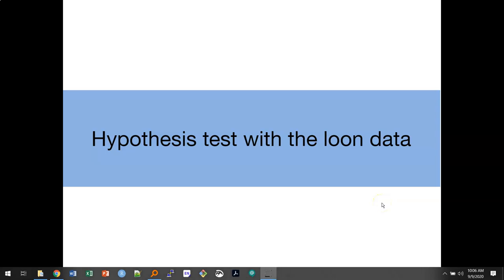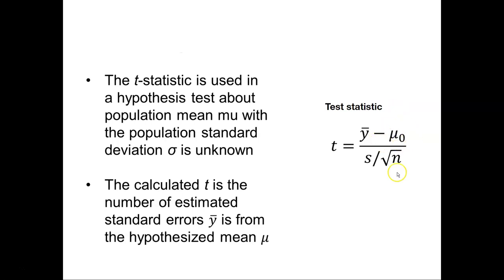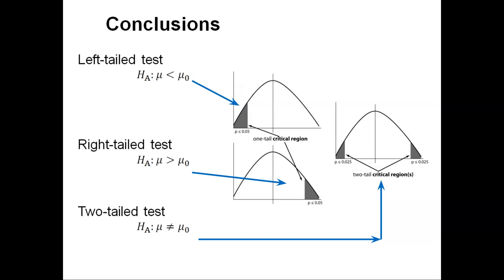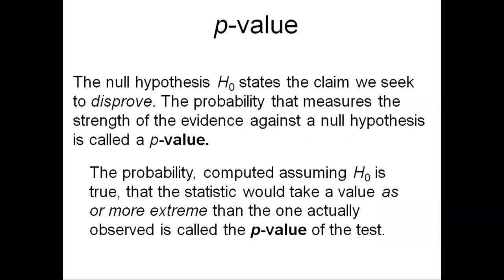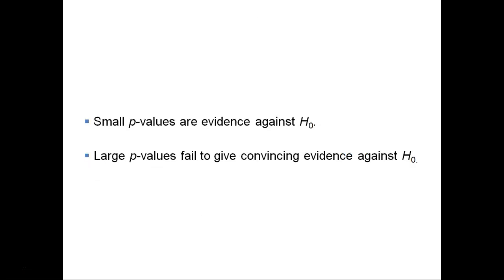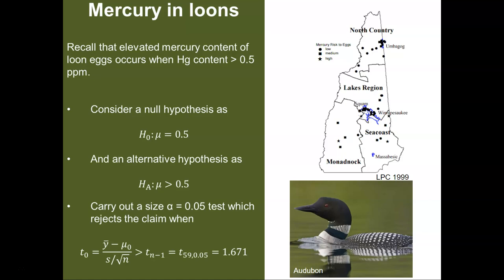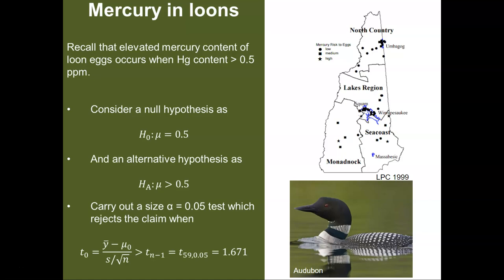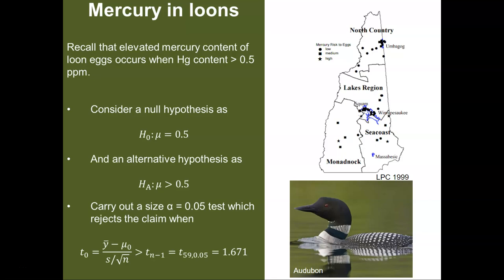Lecture 6.3: Hypothesis test for the loon data